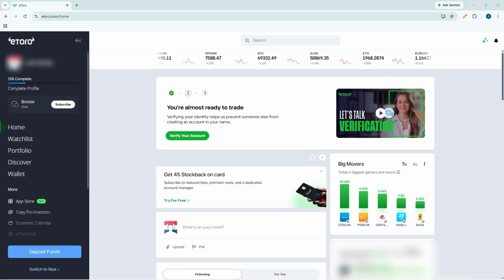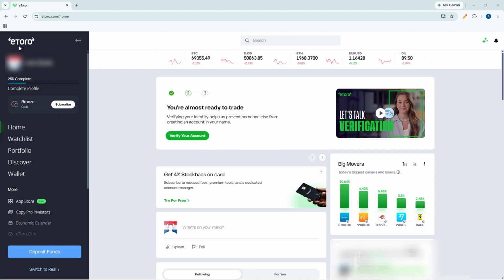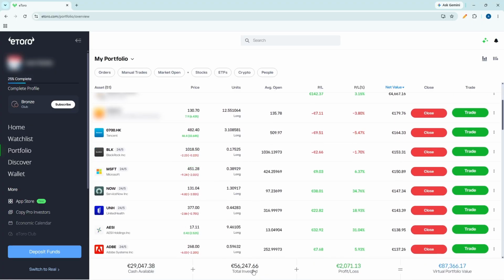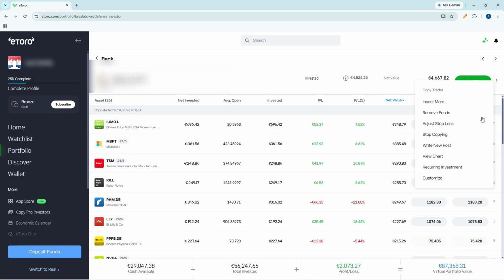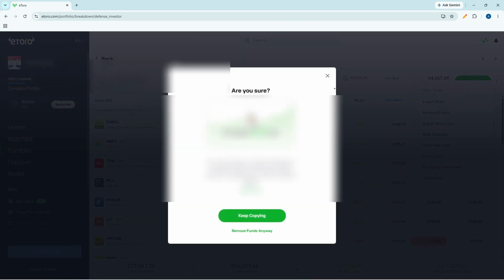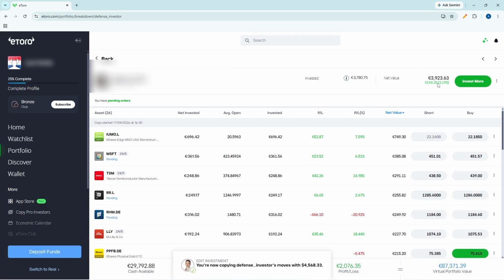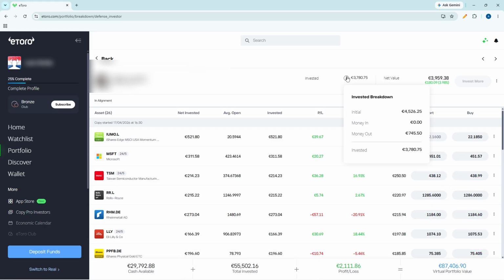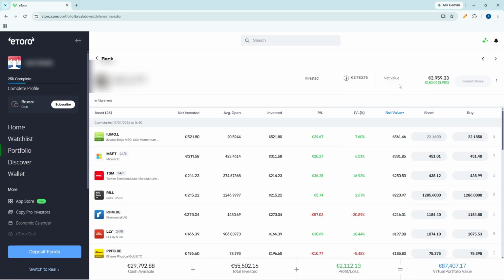How to Remove Funds from Copy Trading on eToro [2026 Step By Step Guide]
In today’s video, I’ll show you how to remove funds from copy trading on eToro step by step. Whether you're reducing your investment, reallocating funds, or adjusting your portfolio, this guide will help you withdraw money from a copied trader correctly.

You'll learn how to access your copied investments, adjust allocated funds, review portfolio changes, and manage your copy trading account on eToro.